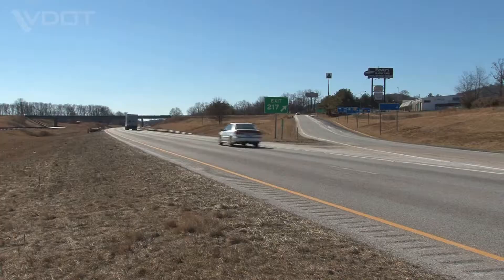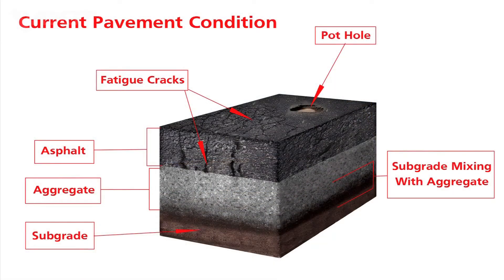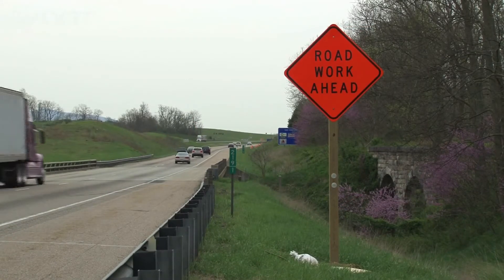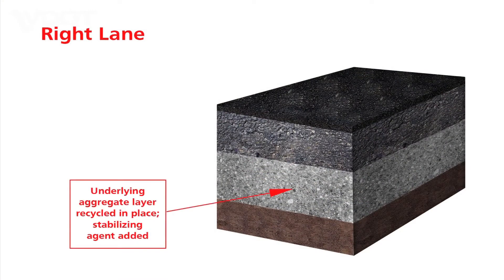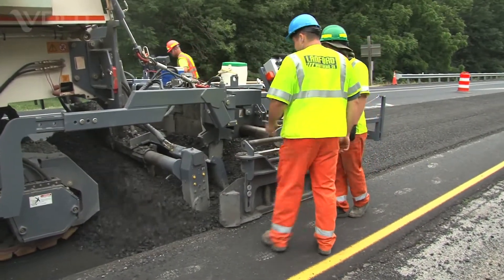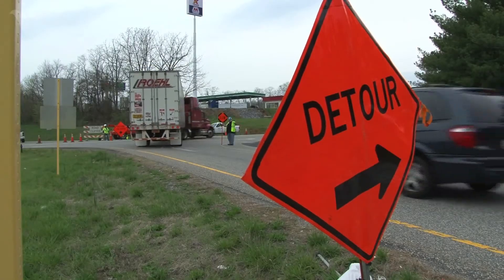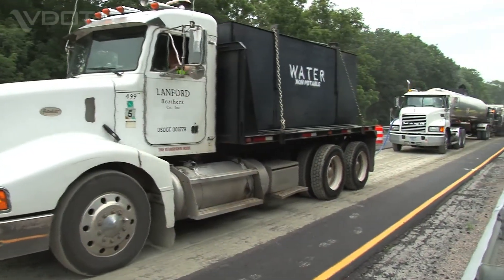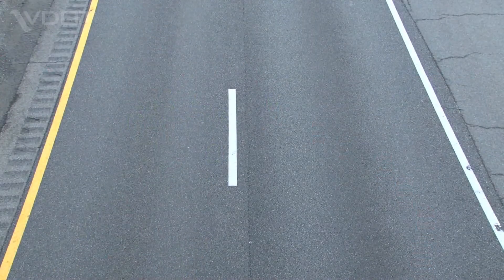VDOT Interstate 81 In-Place Pavement Recycling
Using three pavement recycling processes together on a single rehabilitation project on the U.S. interstate system had never been done -- until Virginia did it in 2011.

VDOT employed full-depth reclamation, cold central-plant recycling and cold in-place recycling to rebuild a 3.7-mile, two-lane section of southbound Interstate 81 near Staunton.

The agency reduced its estimated construction time by two-thirds and saved millions of dollars by using the three pavement recycling methods to reconstruct this part of the interstate.